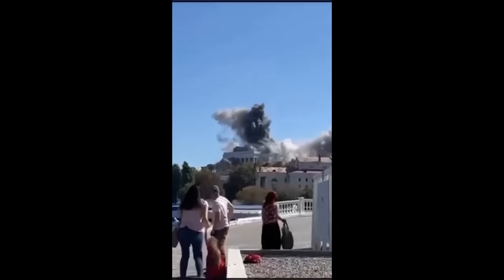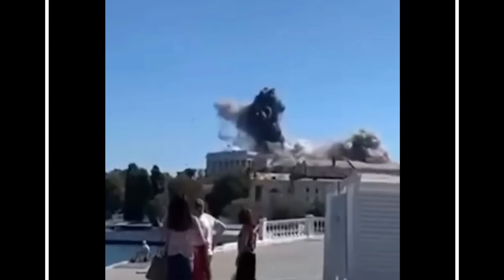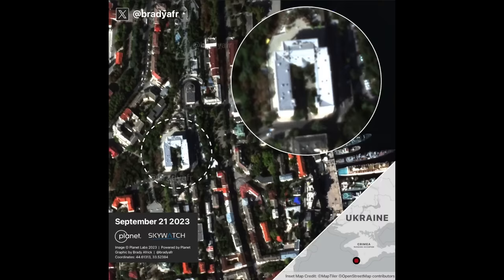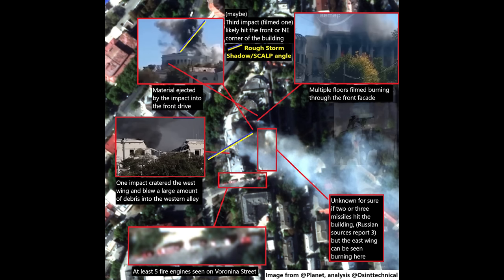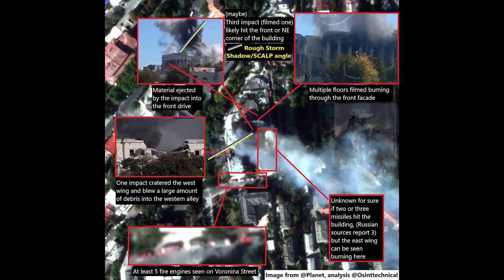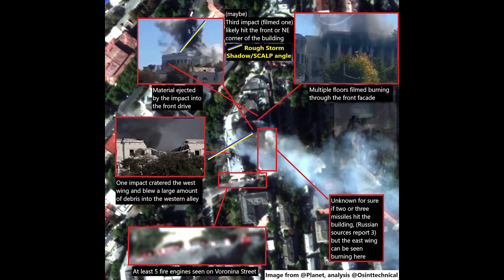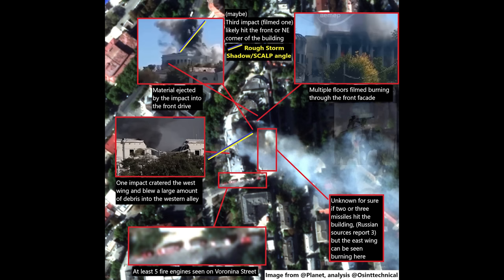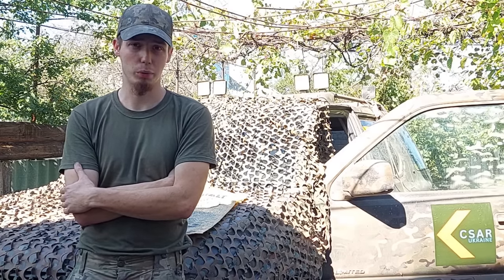Update on Storm Shadow Strike on Black Sea HQ -- Confirmed Officer Casualties and Satellite Imagery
Ukraine has confirmed  Colonel General alexander romanchuk and lieutenant general oleg tsekov to be among at the Black Sea Fleet headquarters in Sevastopol. Unconfirmed but rumoured is that Admiral Victor Sokolov, the commander of the Black Sea Fleet was also present. Satellite imagery confirms three missile impacts.